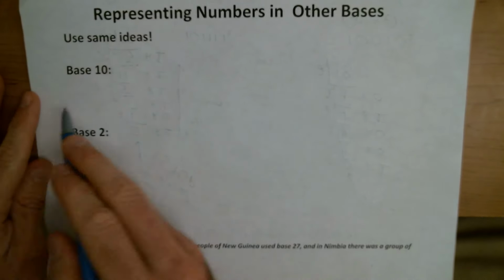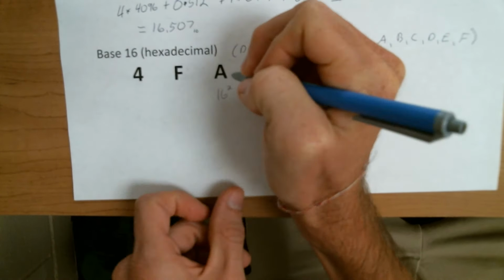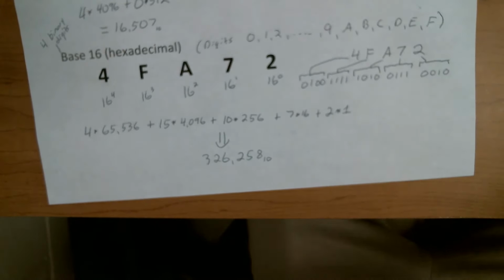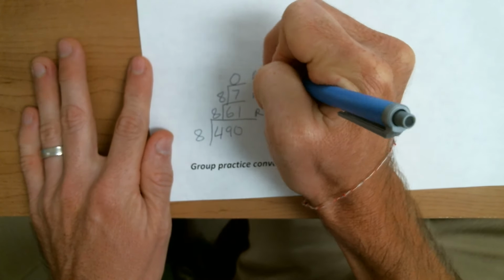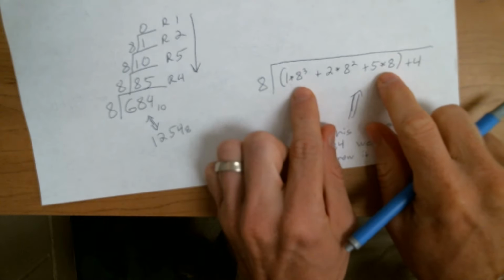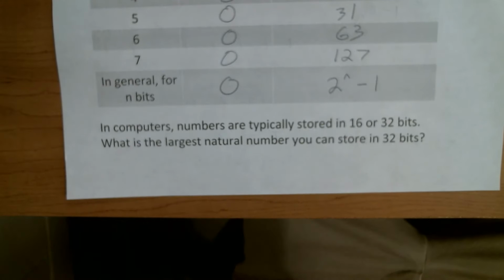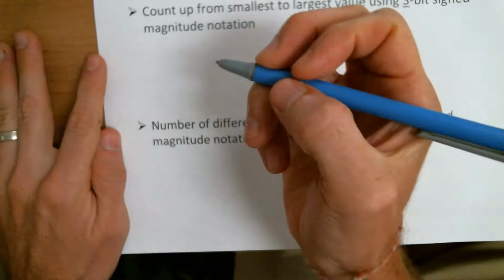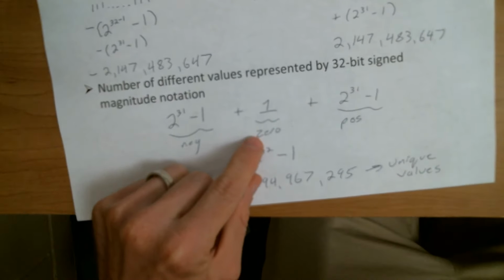Data Representation - Part 2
Converting between bases and Signed Magnitude